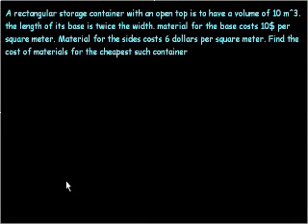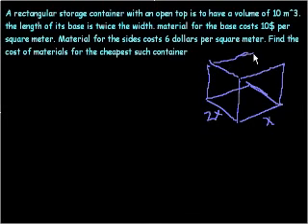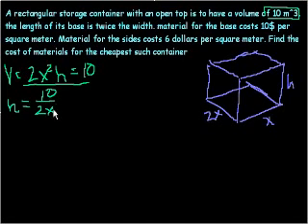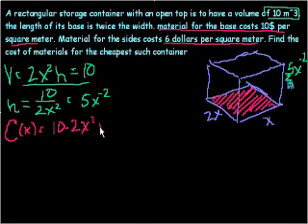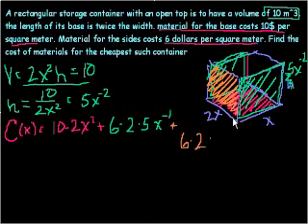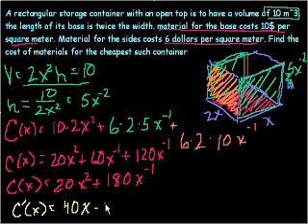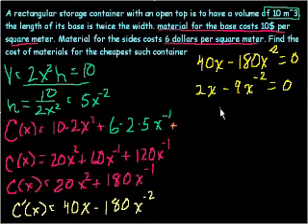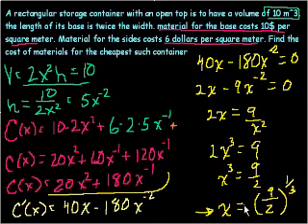Optimization Example 4